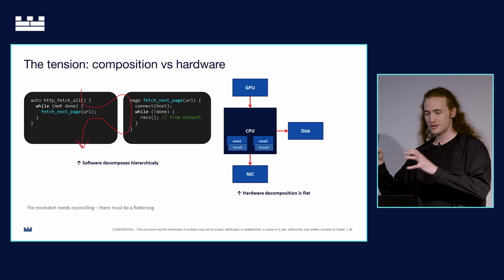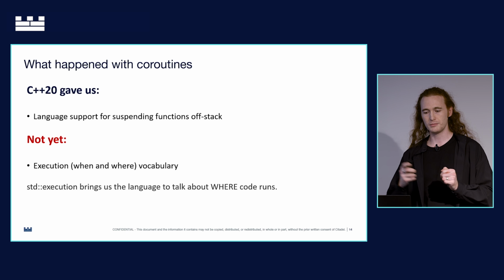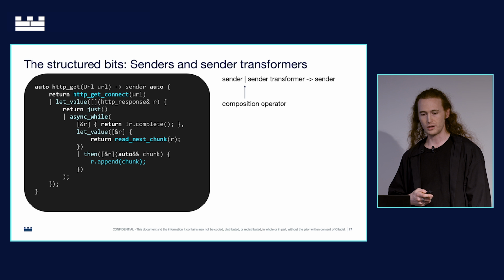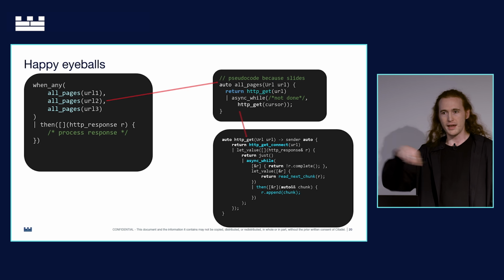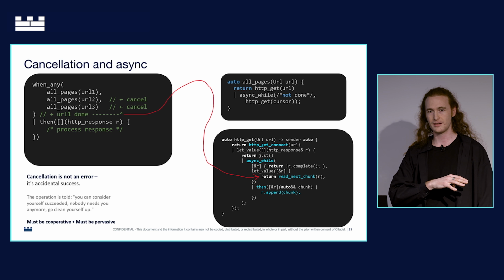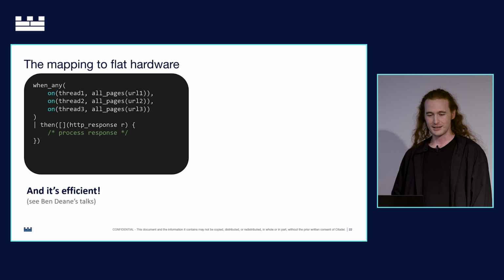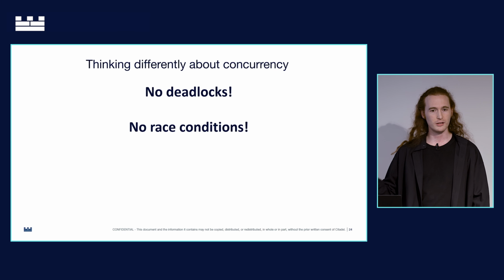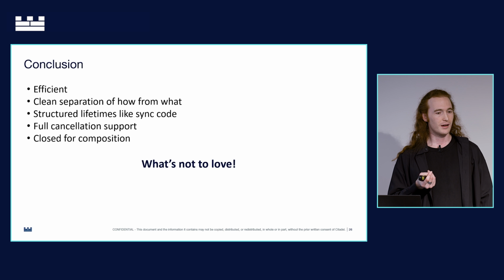Gašper Ažman: How C++26 Rethinks Concurrency and Execution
Concurrency is shifting from threads to structure. Hear from Gašper Ažman on how C++26 is redefining how systems execute.

Citadel Securities is a technology-driven, next-generation global market maker. We provide institutional and retail investors with world-class liquidity, competitive pricing and seamless front-to-back execution in a broad array of financial products. Our teams of engineers, traders and researchers harness leading-edge quantitative research and the accelerating power of compute, machine learning and AI to power our analytics and tackle the market’s and our clients’ most critical challenges. Together, we are forging the future of capital markets. Citadel Securities operates in the world's major financial centers including Miami, Chicago, New York, London, and Hong Kong.